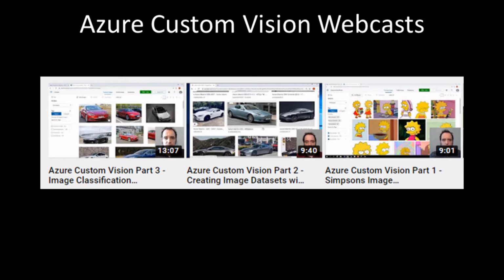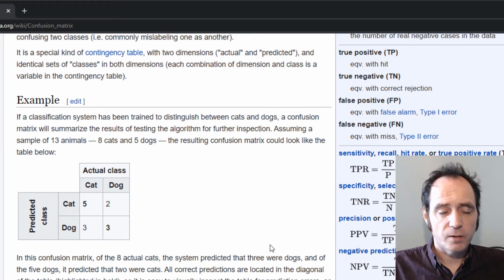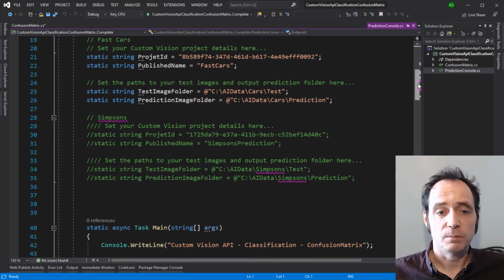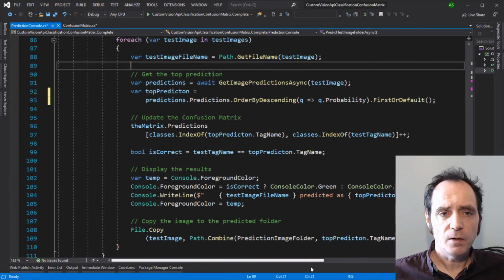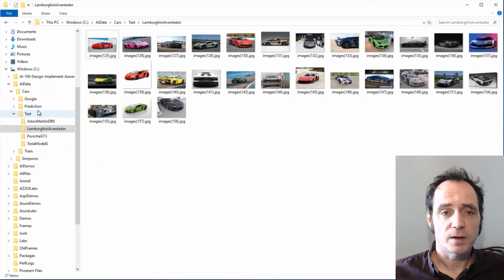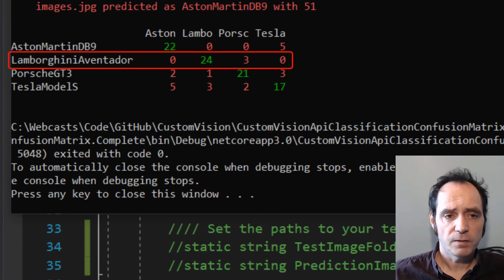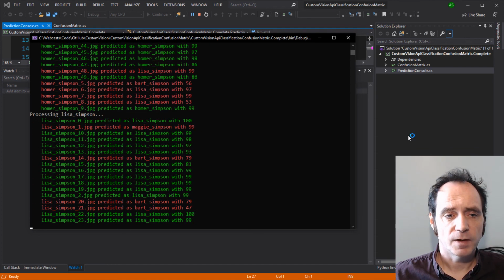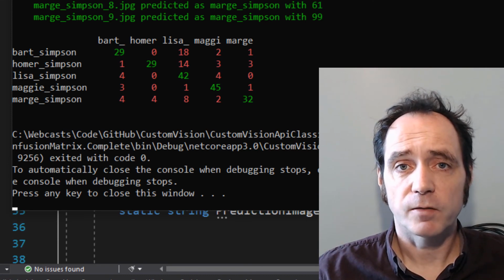Analyzing Image Classification using Confusion Matrices - Azure Custom Vision Part 4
In the webcast I’ll look at using confusion matrices to analyze the performance of image classification models.